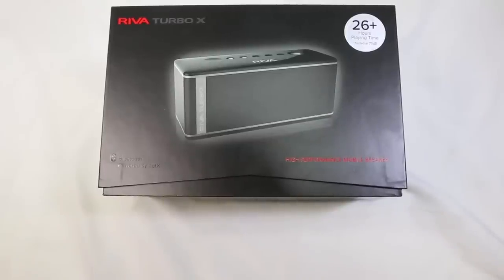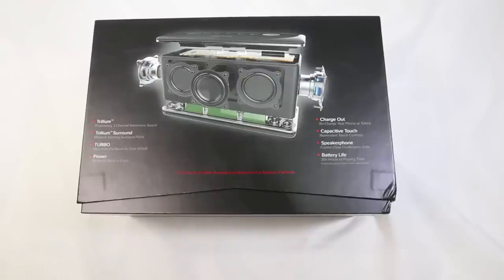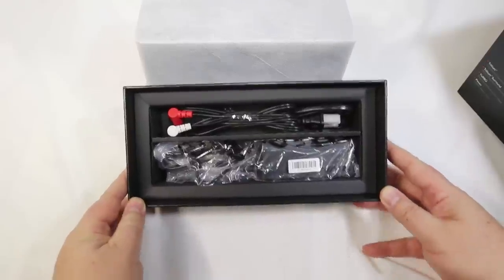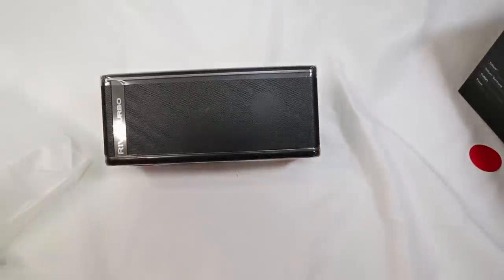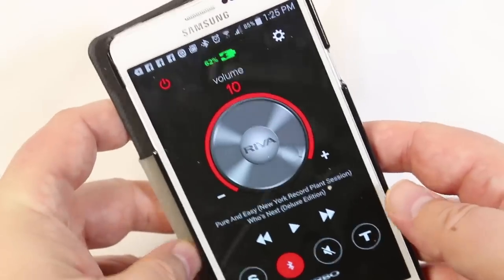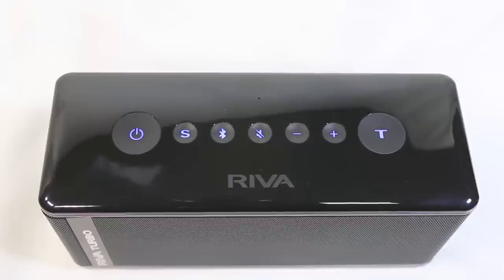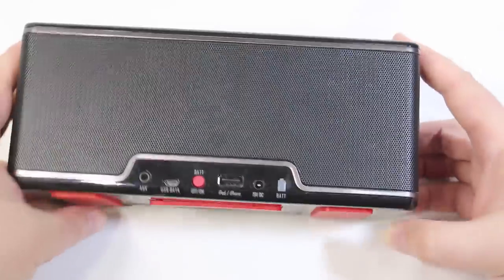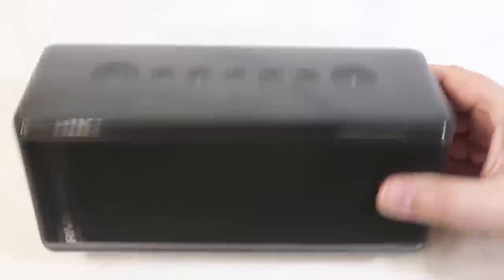Riva Turbo X Bluetooth Speaker W/ Mic Unboxing Review Rivaaudio